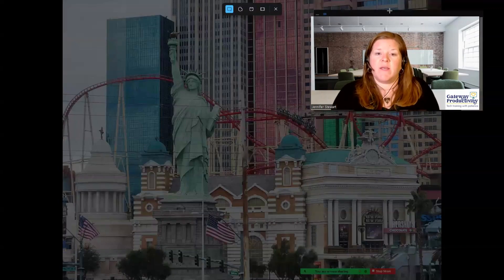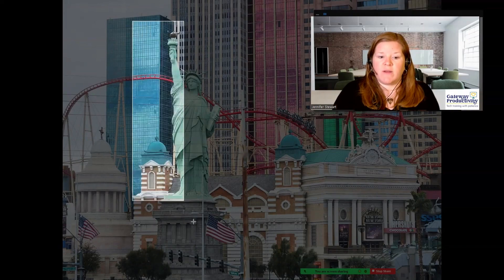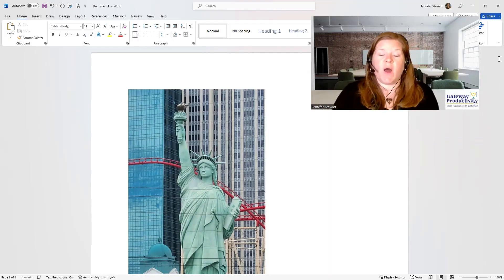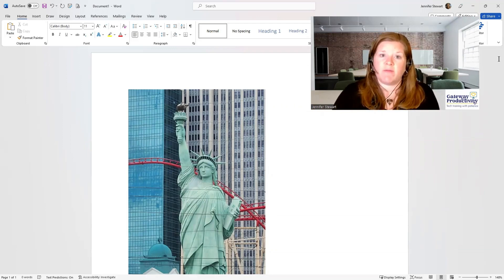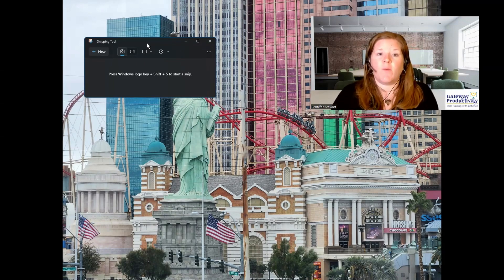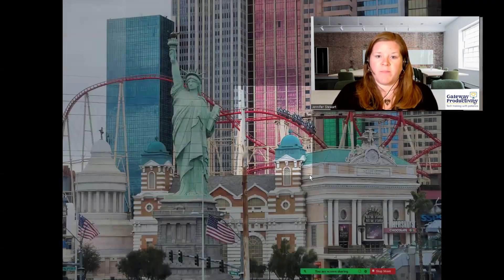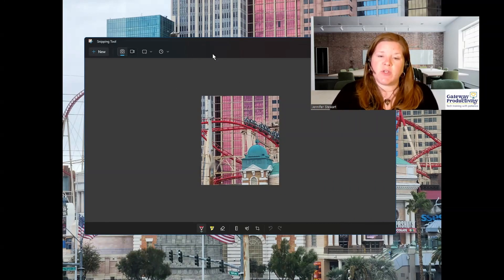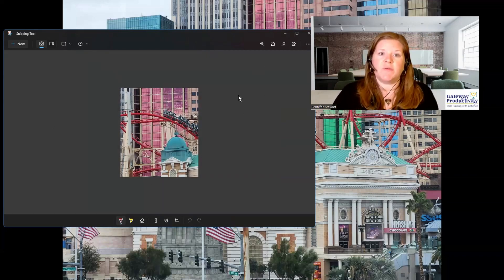Automatically Copy a Screenshot on PC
Tuesday Tech Training is a video series to help you better navigate your technology and increase productivity. In this video, discover how to automatically copy a screenshot on a PC using the Windows Snipping Tool.

00:00 - Introduction
01:02 - Examples of Why You Might Want a Screenshot Automatically Copied
01:35 - How to Automatically Copy a Screenshot Without Opening the Windows Snipping Tool
01:46 - How to Use the Windows Snipping Tool Shortcut
03:32 - How to Automatically Copy a Screenshot With the Windows Snipping Tool Open
04:25 - How to Manually Copy a Screenshot With the Windows Snipping Tool